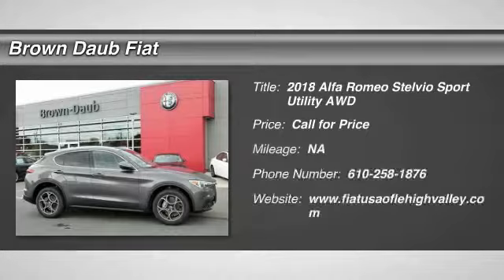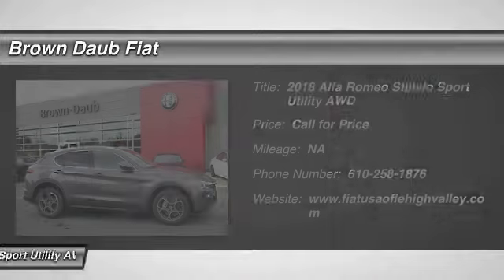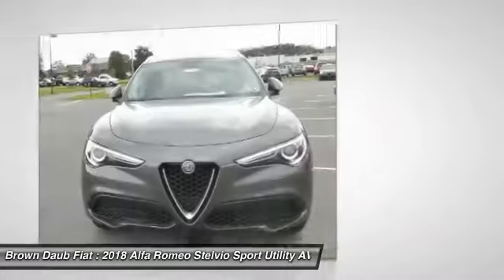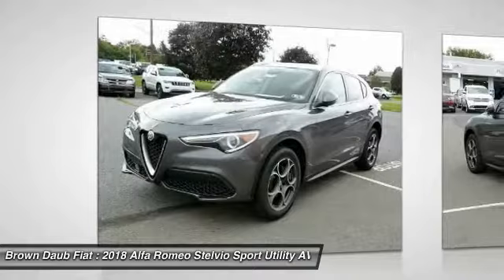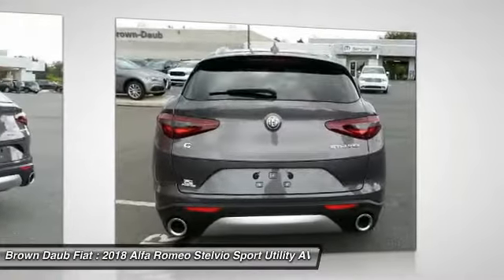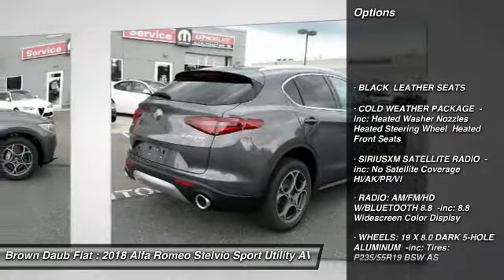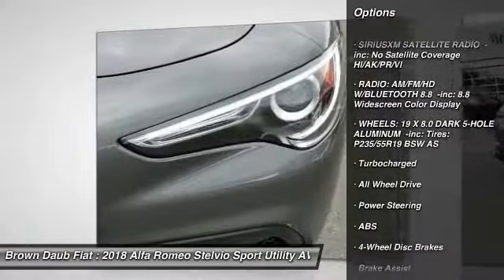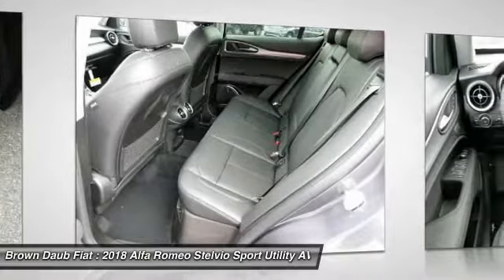2018 Alfa Romeo Stelvio Easton Pennsylvania 1315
2018 Alfa Romeo Stelvio

Don't miss this 2018 Alfa Romeo. Make a great choice today with this must-have sport utility. Learn more about this sport utility by contacting the dealership today and own it today.